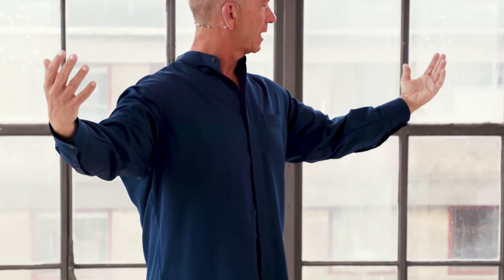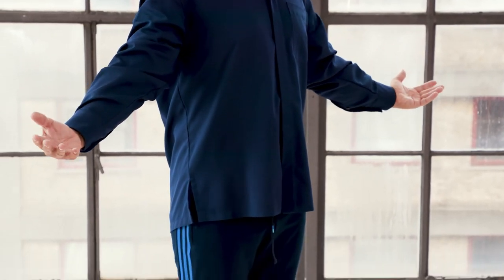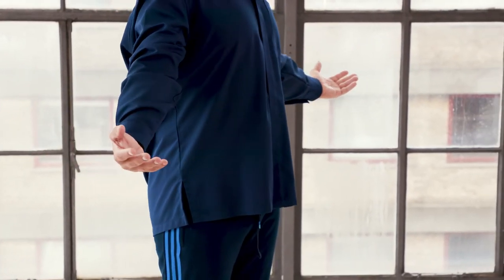Week 113, Baduanjin a few applications TEASER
In the online teaching program – we go from the basic and fundamental to the advanced. The program includes a lot of exercises to be practiced solo as well as partnerwork. In this teaser we take a look at one of the Qigong/Neigong exercises which is taught in-depth during the program - solo as well as with applications.
Being both on exploringtaiji.com and purchasing my book – Taichi, Qigong and Standing Meditation is a really good combination if your wish is to get an in depth understanding of how to develop skills: